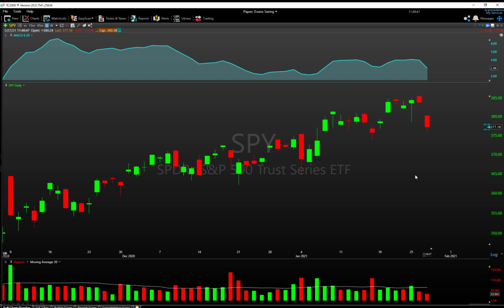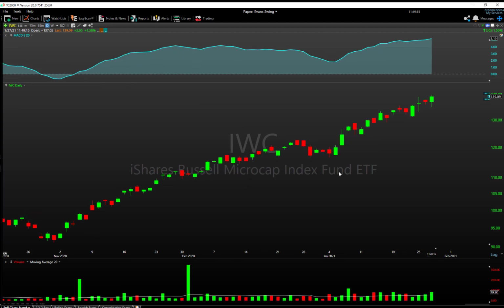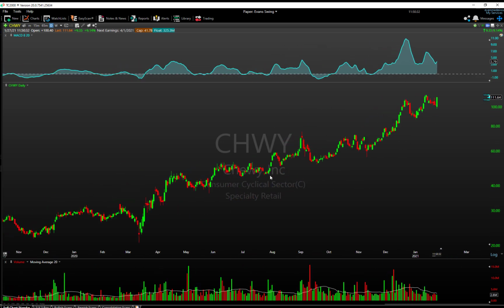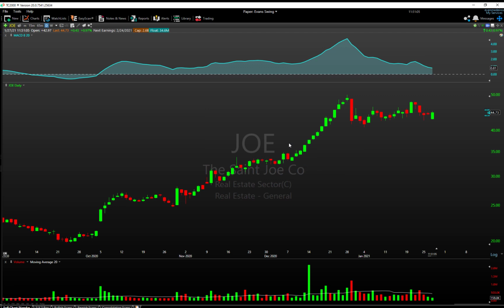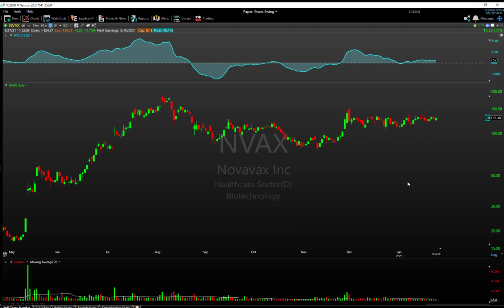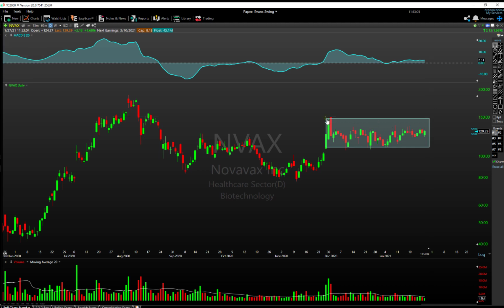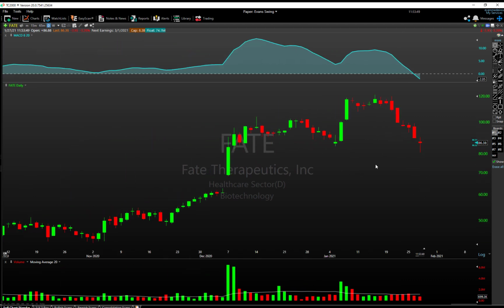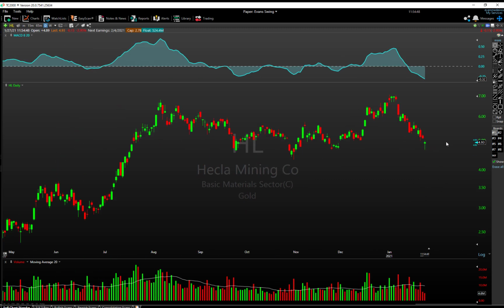Swing Trade Ideas for January 27, 2021 - Stock market sell off but not for retail & microcaps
Stock market swing trade ideas for Wednesday, January 27, 2021. Stocks are chosen based on their long-term technical and growth outlooks and short-term price action patterns.

IWC - Microcap
QQQ - Nasdaq

CHWY - Chewy
JOE - The Saint Joe
NVAX - Novavax
FATE - Fate Therapeutics
HL - Hecla Mining